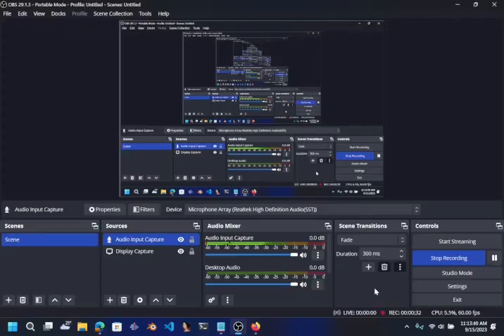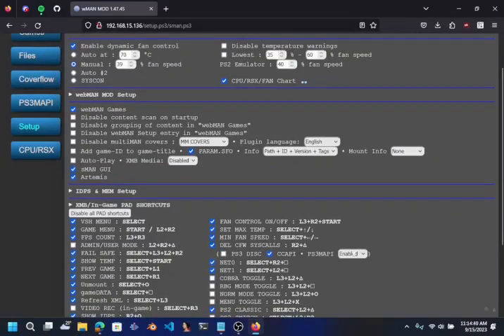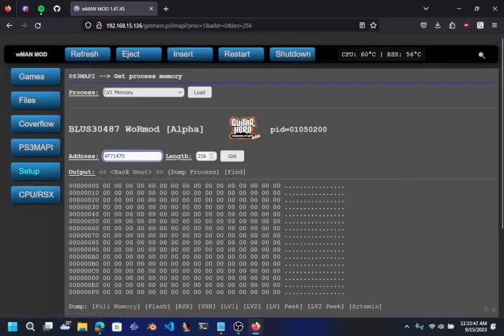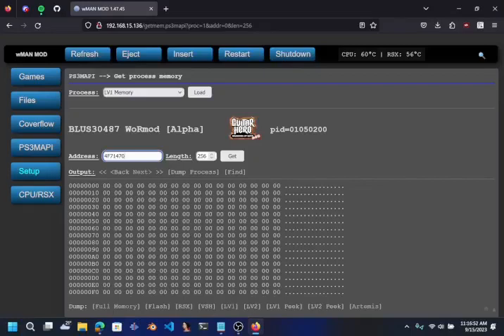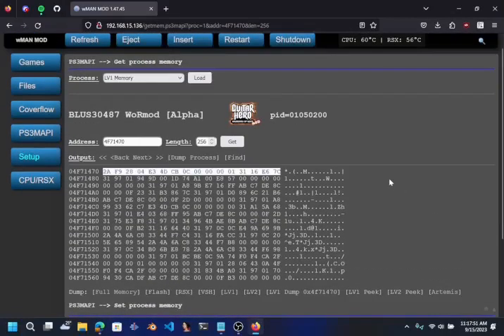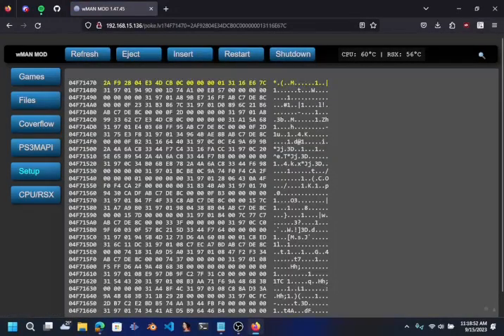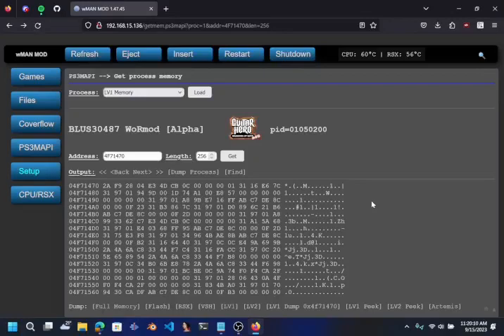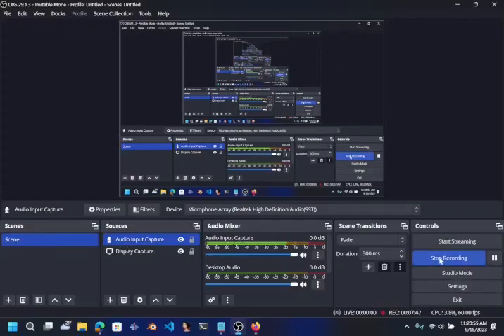GH:WoR PS3 Debug Menu Tutorial | PS3 GH Modding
GH:WoR Debug Menu tutorial for jailbroken Playstation 3's.